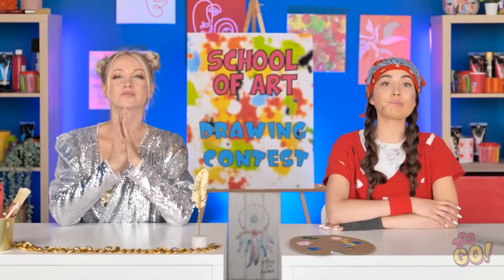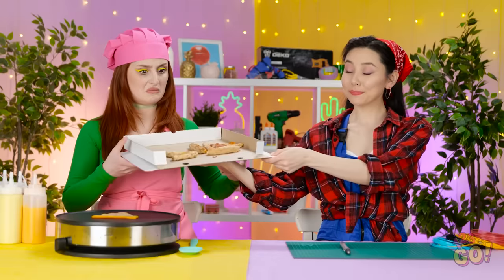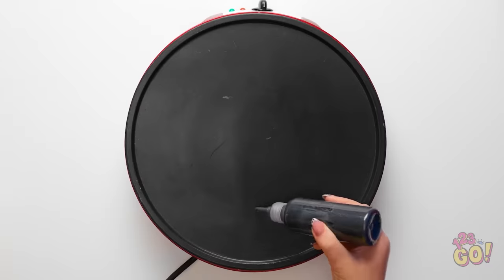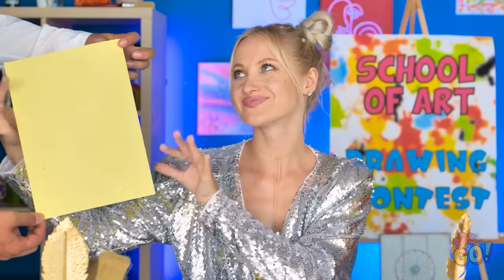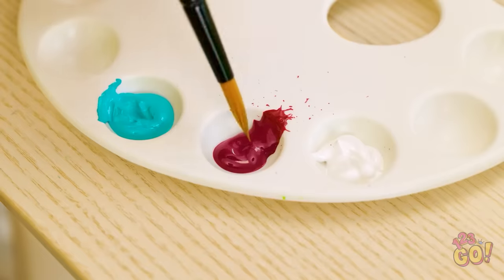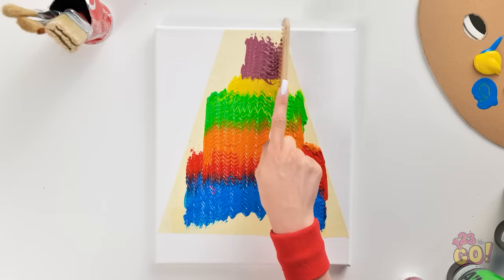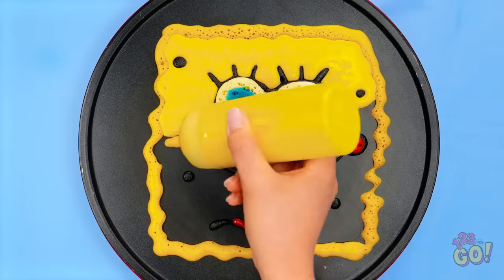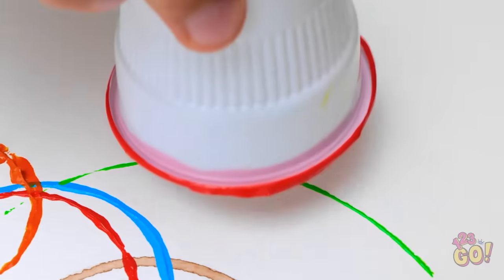AWESOME SCHOOL HACKS FROM TIK TOK || Back to School! Cool Crafts and School DIY Ideas by 123 GO!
School might be tough sometimes, but with our great hacks, things can be a little easier.
What's your goto tip for going back to school?